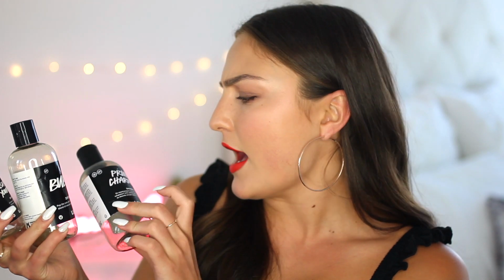PRODUCT EMPTIES: Hits and Misses! AUGUST 2017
I've been dying to recycle all of these empties tbh. Today's a good day 👋🏼

Watch my previous video (I’ve literally never been more spoiled in my entire life) ↠

PRODUCTS MENTIONED:

Nars Creamy Concealer in Custard ‣
Clarins Instant Concealer in 02 ‣
Covergirl So Lashy Mascara ‣
Marc Jacobs Highliner in Brown(out) ‣
Benefit Porefessional Primer ‣
Hourglass Veil Mineral Primer ‣
Bioderma Micelle Makeup Removing Water ‣
Oribe Dry Texturizing Spray ‣
Batiste Original Dry Shampoo (I prefer the sweetie fragrance) ‣
Moroccan Oil ‣
Charlotte Tilbury Magic Night Cream ‣
The Body Shop Shea Body Butter ‣
The Body Shop Coconut Body Butter ‣
Sud Pacifique Coco Extreme Perfume ‣
Victoria Secret Vanilla Lace Body Mist ‣

Hey you! I'm Jaclyn. I like makeup, peanut butter and watching Friends.

↠ Have you tried any of these products? Let me know your thoughts on em down in the comments!